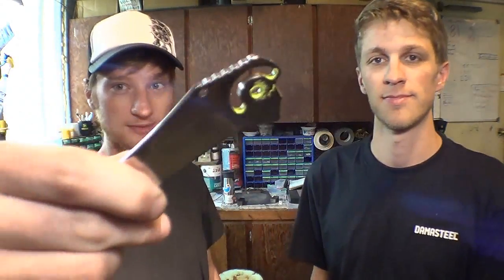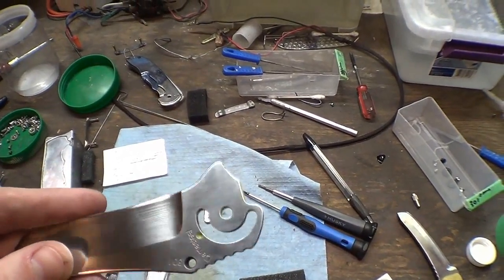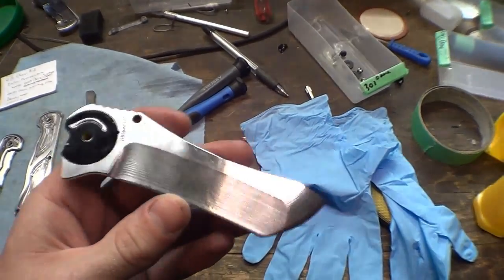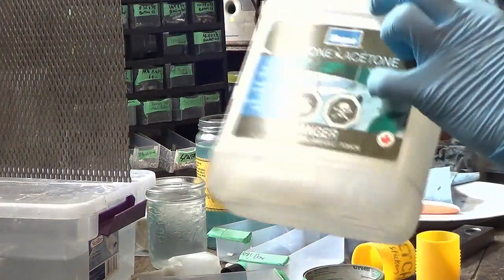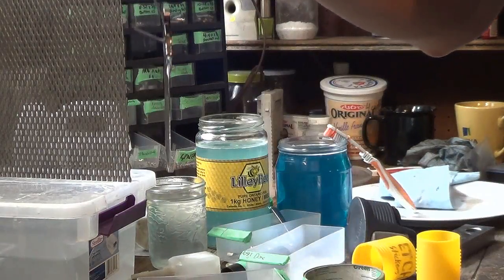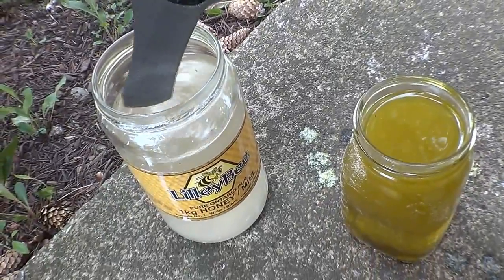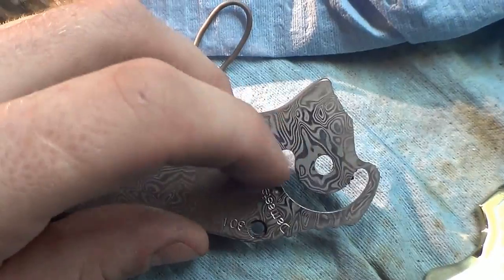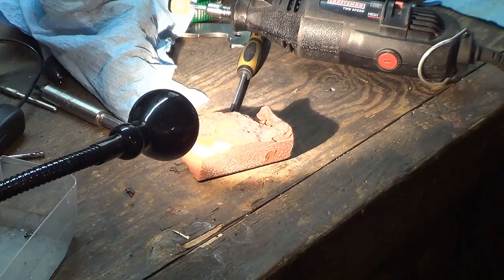KMT 106 - Etching Damasteel knife blades with muriatic acid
Damasteel is a powdered metallurgy stainless damascus steel.  It is AWESOME.  In this video we show our new and improved process on how to etch the steel after heat treat to bring out that beautiful pattern.

In our last etching video, linked below, we ended up using ferric chloride and then sulfuric acid, which didn't give the best results.  Now we're using muriatic acid and loving it.  Erik takes the lead with this video because it's his specialty, he shows how to clean the blades, prepare them for etching, etch them, neutralize them, polish after etching, and a lot of other little tricks in between.